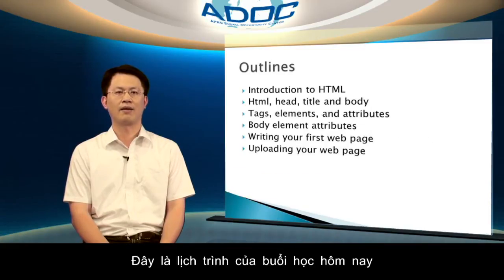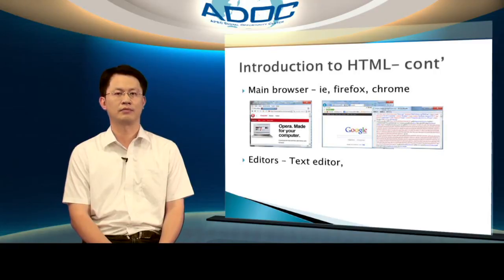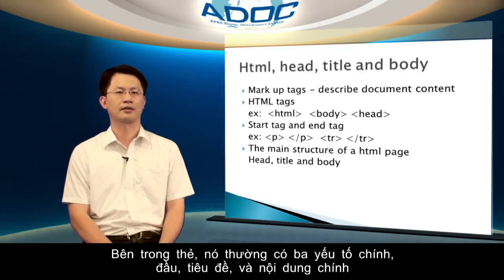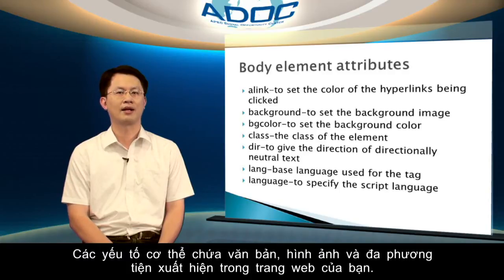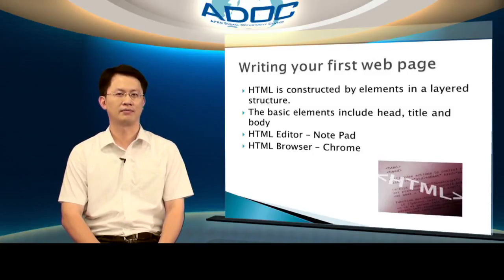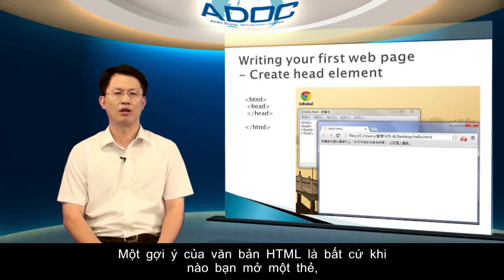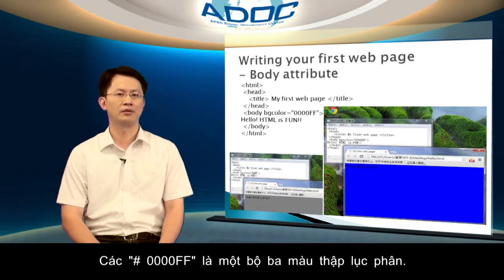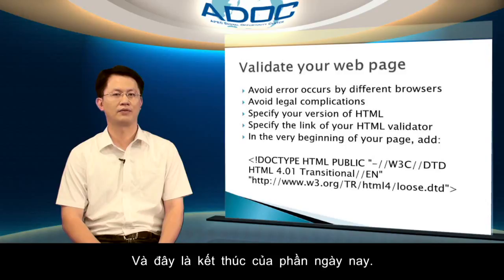1 Introduction to HTML-VN